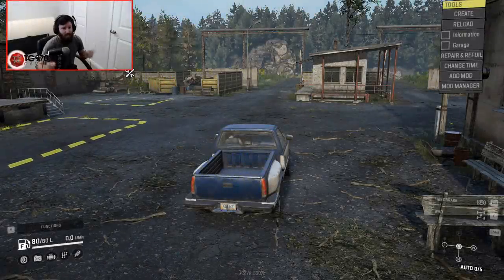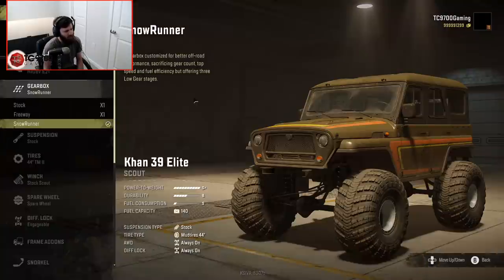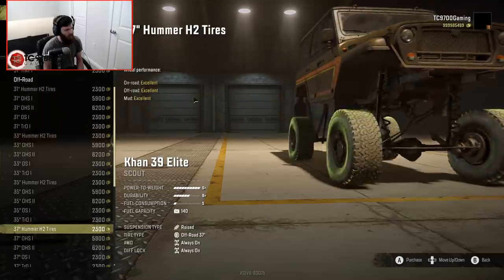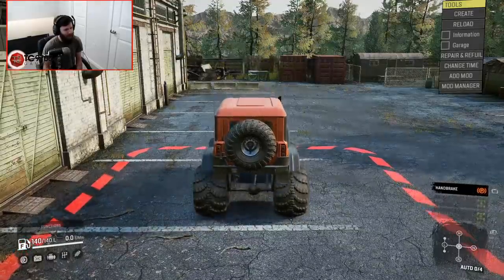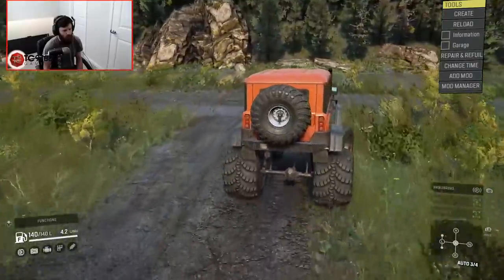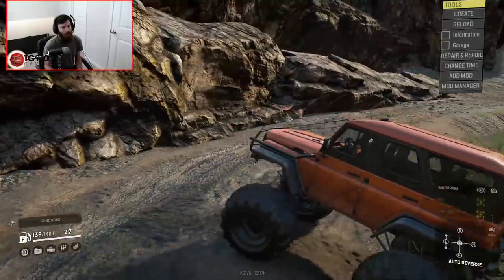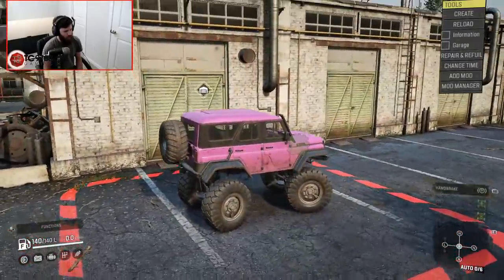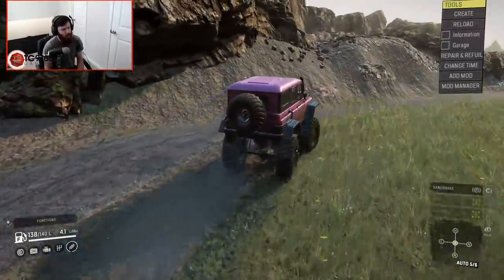SnowRunner: The ULTIMATE Khan 39!! HUGE LIFT & 51 INCH TIRES!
SnowRunner: The ULTIMATE Khan 39!! HUGE LIFT & 51 INCH TIRES! | TC9700Gaming

In this video, we're going to be checking out the craziest Khan 39 I've ever seen in SnowRunner! We literally threw 51 inch tires on this thing!!